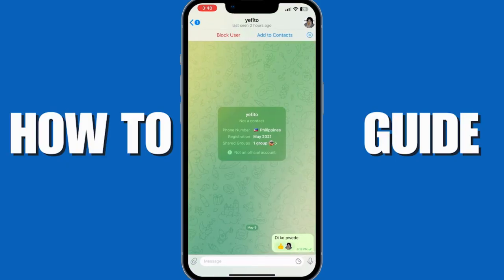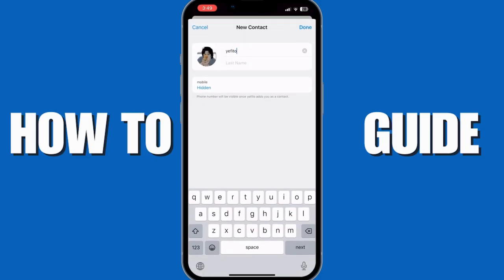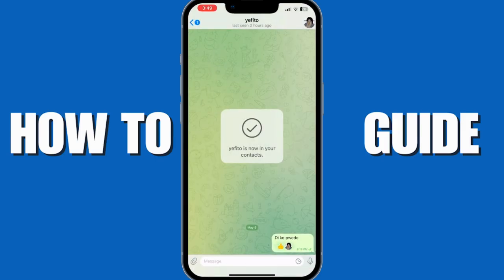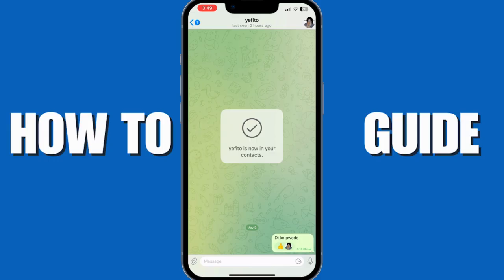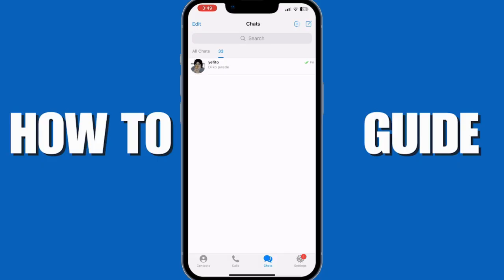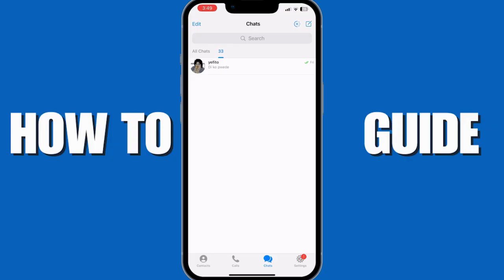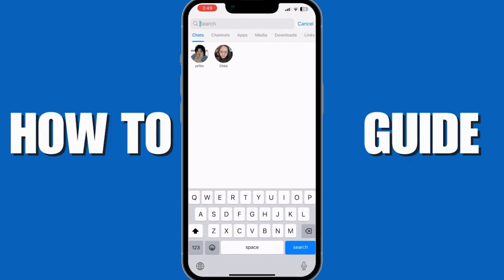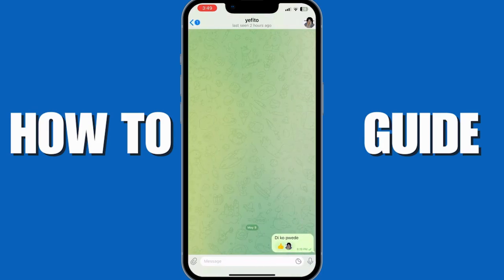How to Add Mutual Contact on Telegram (Simple guide)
Learn how to add mutual contact on Telegram and easily control who can message you. In this tutorial, you'll discover how to add contact to Telegram desktop and add contacts to Telegram Android step by step. We'll also cover how to telegram send only messages to mutual contacts so your privacy is protected. You’ll see how telegram mutual contacts only works and how to manage settings so Telegram send messages to contacts only. If you're wondering how to add a contact to Telegram, this guide will help you get started fast. Ideal for anyone wanting to keep their messaging secure and filtered.